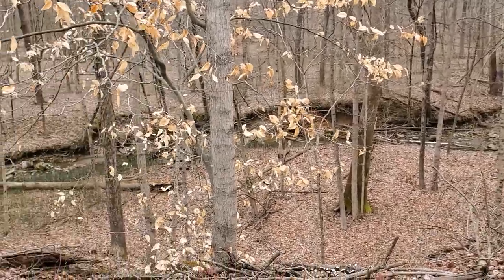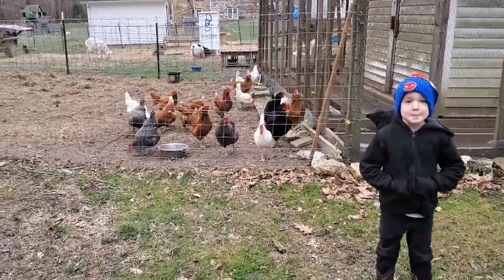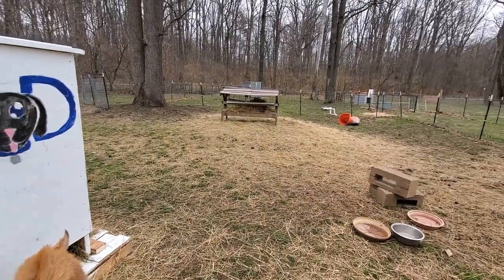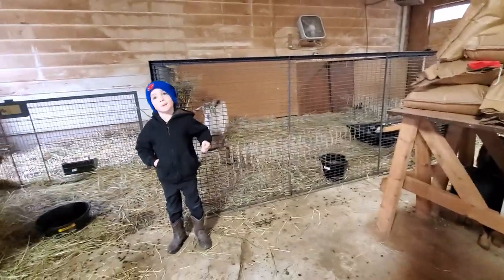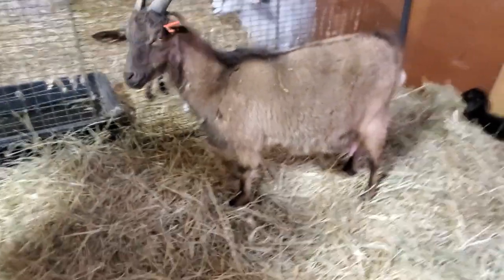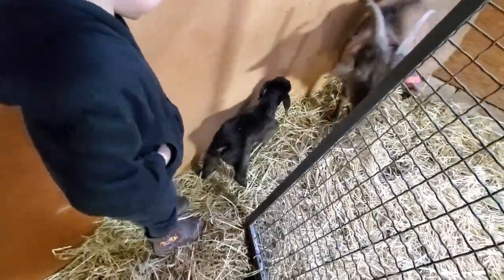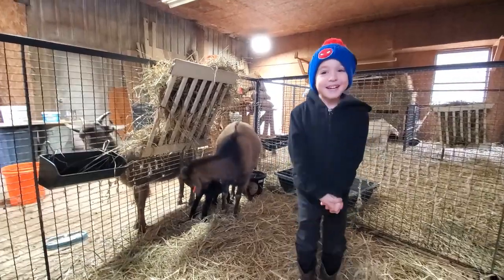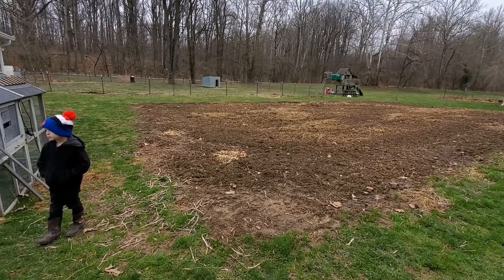Owl Creek Homestead Intro Goats Chickens and more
Intro to our small family farm, with goats, chickens and plenty of projects to keep us busy!